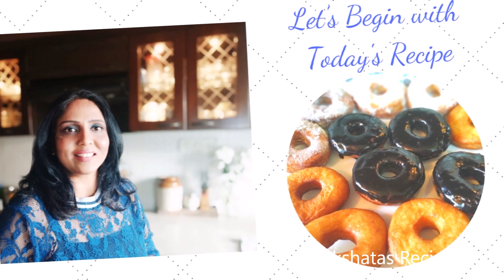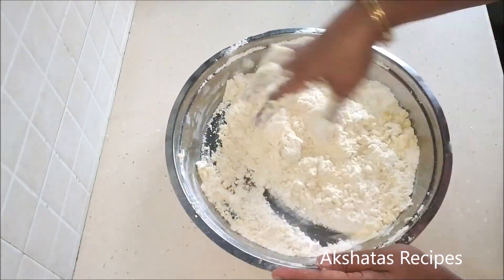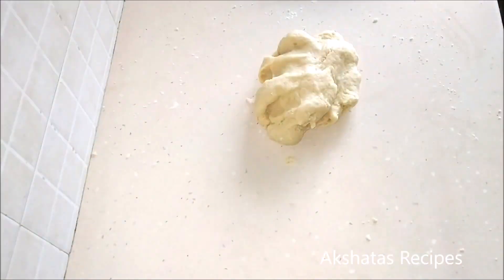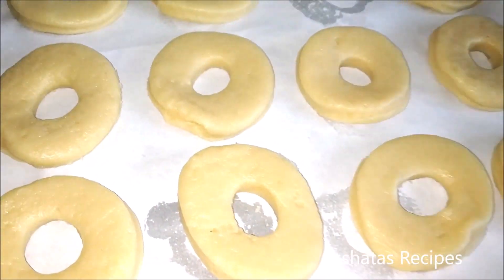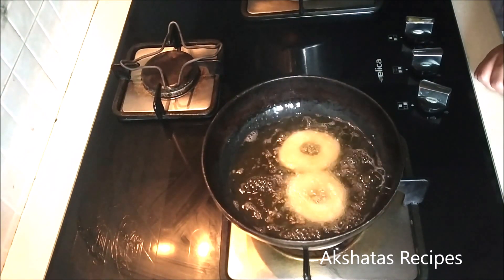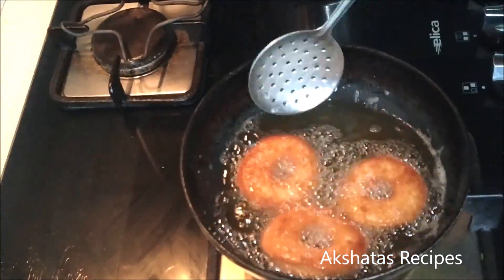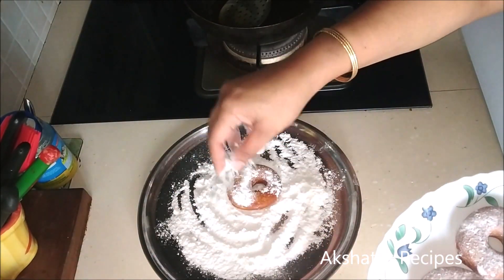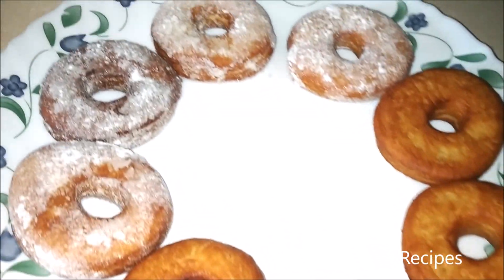Donuts Recipe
Today's recipe is a simple recipe that I follow whenever we crave for donuts...here are the ingredients and method
Ingredients
2 1/2cups of maida/flour
1 1/2 tsp of dry yeast
3 tbsp of powdered sugar
3 tbsp of butter
1/2 cup of milk
1 egg
1/2 tsp vanilla essence

Method
Mix the flour,yeast well ...add the butter and mix till it resembles bread crumbs..add the sugar...
mix well...make a well in the centre and add the egg and milk as well as the vanilla essence ...mix everything well together to form a soft yet firm dough...
Dust the surface with some dry flour ,knead the dough well...roll it out and cut donut shapes by using a donut mold ,place them on a baking sheet on a tray..cover and keep these aside for 6-7 hours ..till they double in size...deep fry till light golden brown..
You can have them plain like this or dust some powdered sugar on them..another way is to dip them half way in some chocolate dip..to prepare the chocolate dip..I melted 1/2 a cup of dark chocolate compound in a double boiler and add 2 tbsp of cream..mix well or another alternative is readymade chocolate syrup...Enjoy with a hot cup of coffee...

donutrecipe easydonutrecipe akshatasrecipes doughnuts डोनट कैसे बनाते हैं घरी बनवा डोनट्स#டோநட் சுலபமாக செய்யலாம்పిల్లలకు ఇష్టమైన డోనట్ ఇంట్లోనే చేసుకోవచ్చని మీకు తెలుసాനല്ല പഞ്ഞി പോലുള്ള ഡോനട്ട്‌ # ಬೇಕರಿ ಶೈಲಿಯಲ್ಲಿ ಡೋನಟ್ಸ್ ಇಷ್ಟು ರುಚಿ ಇರುವಾಗ ಬೇಕರಿ ಮರಿತೀರಾମଥୁରା କେକ୍সহজ ডোনাট রেসিপি# ચોકલેટ ડોનટ્સ રેસીપી#